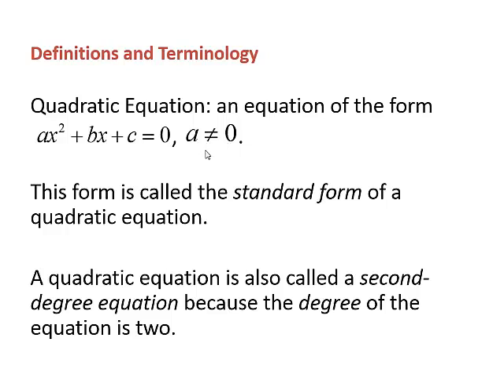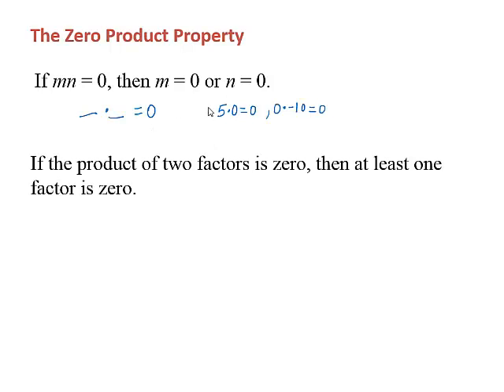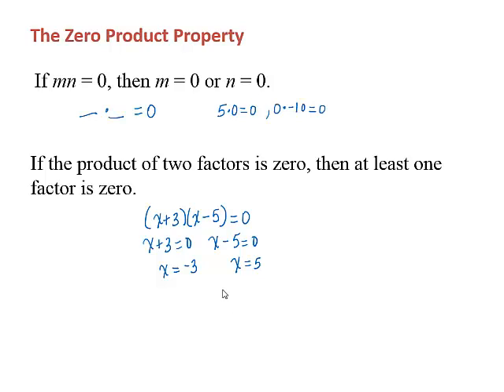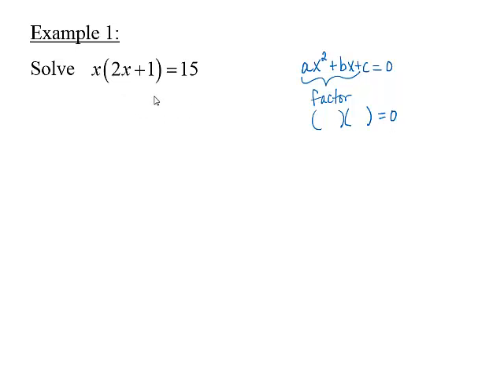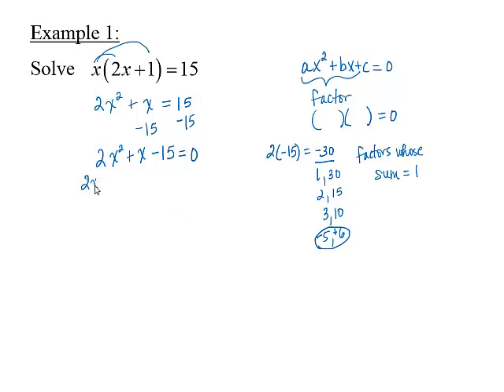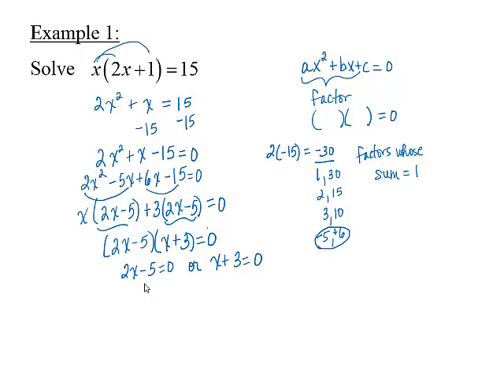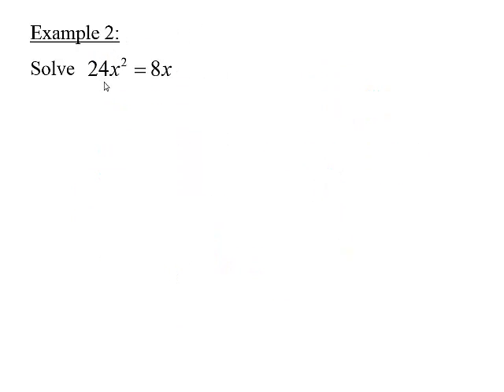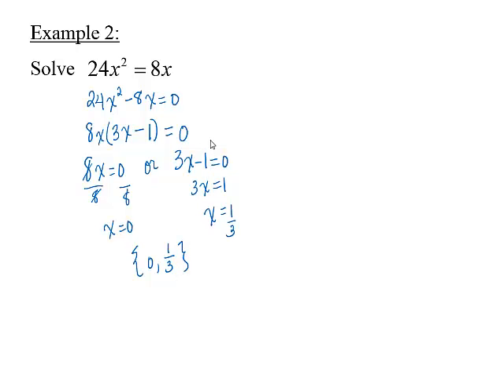Quadratic Equations - Zero Product Property